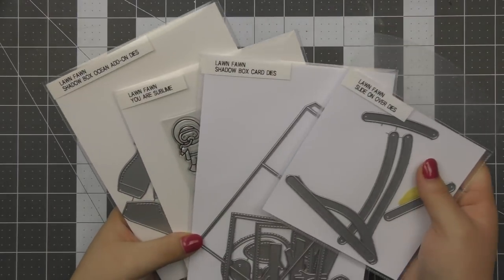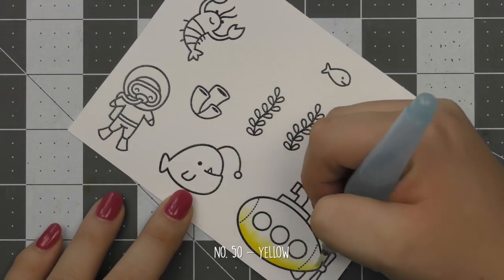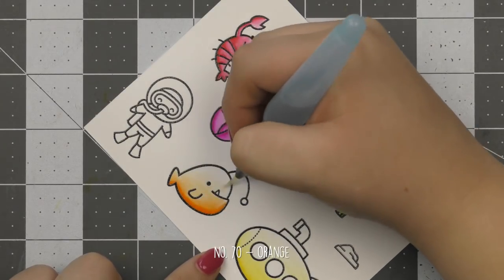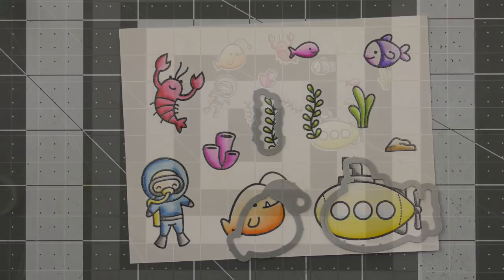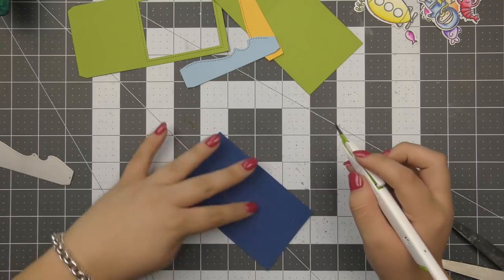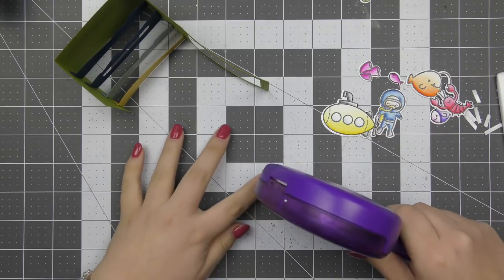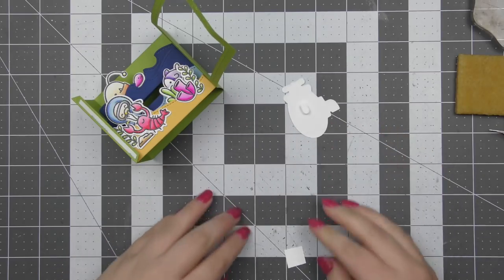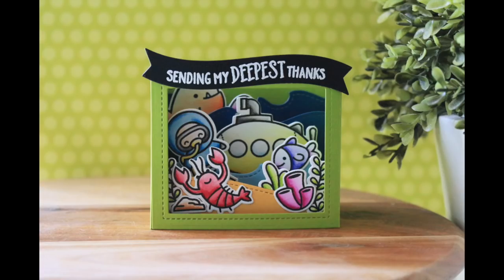How to make a slider Shadow Box Card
to see our products, more ideas and inspiration! In this video, Lawn Fawn video contributor Eloise shows us how to add a slide element to a Shadow Box Card! She will make a cute underwater scene using You Are Sublime and Shadow Box Card Ocean Add-On. She will demonstrate how to use Slide on Over to make the submarine interactive!